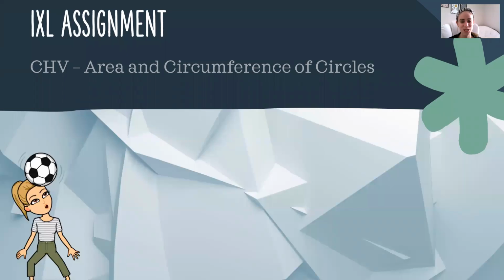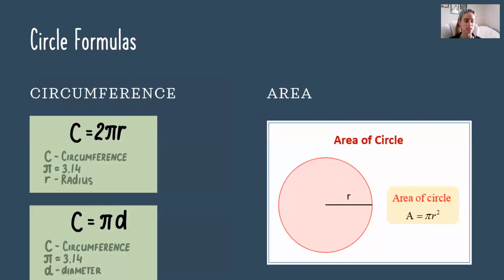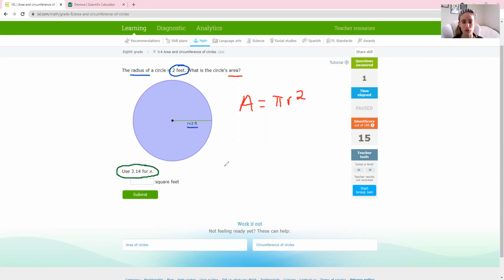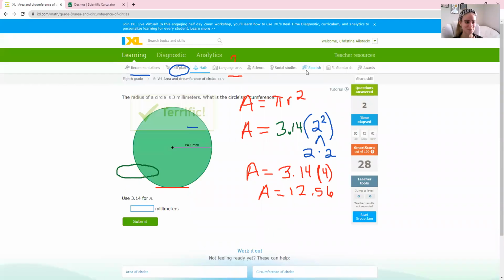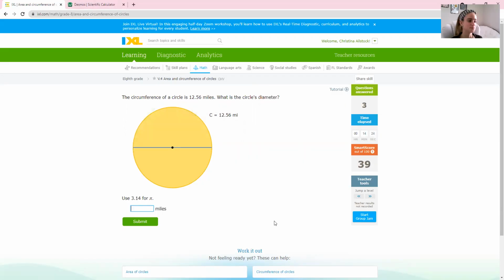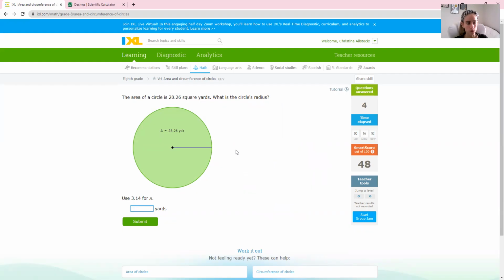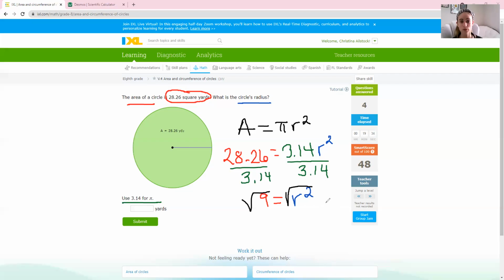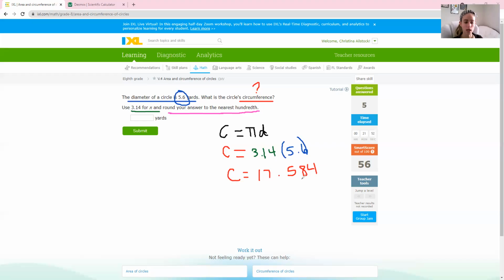IXL - Area and Circumference of Circles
IXL Assignment
CHV - Area and Circumference of Circles